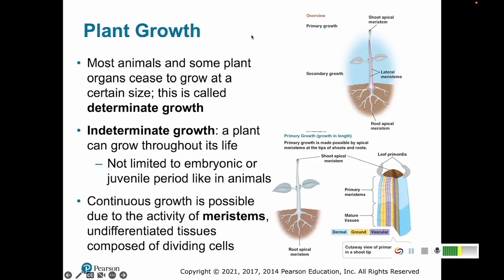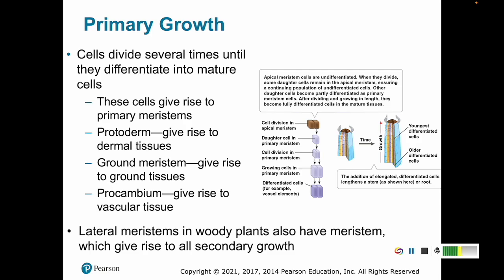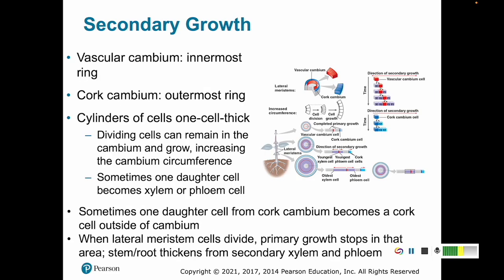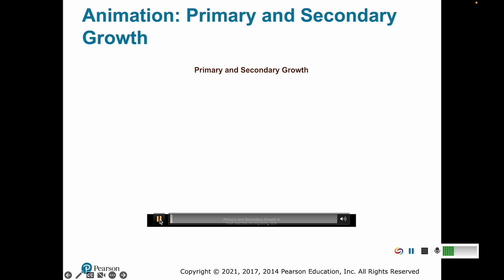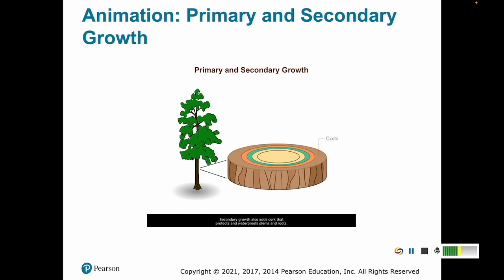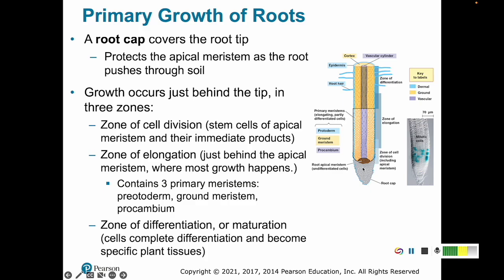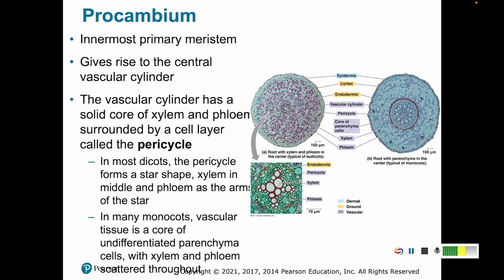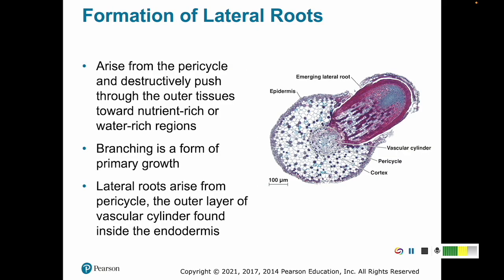35.3-35.4 Primary and Secondary Growth of Roots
We discuss the variations in determinate growth and indeterminate growth in organisms, and the role of meristems in the growth of plants.
We discuss the role of apical meristems in primary growth and the role of lateral meristems in secondary growth. We review how these cells divide to allow plant growth, and how some meristem cells remain undifferentiated to continue to support the meristems.
In roots, we discuss the root cap as well as the zones involved in primary growth of roots, as well as ground meristems and the endodermis, and the procambium and the pericycle.